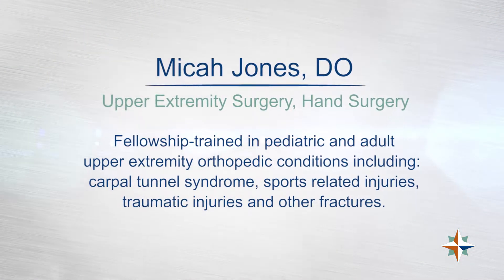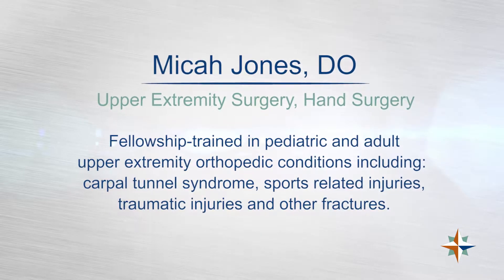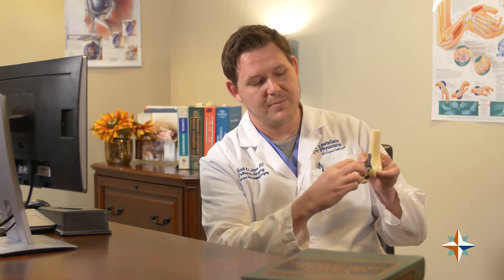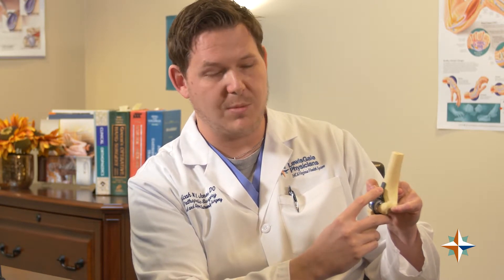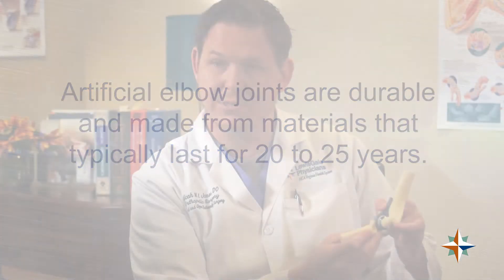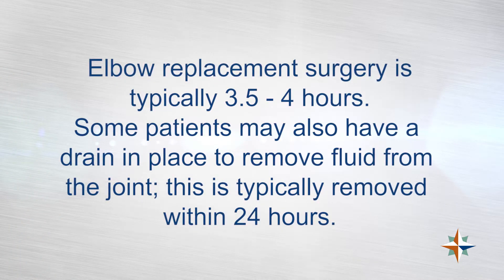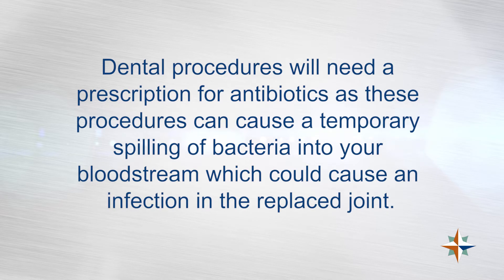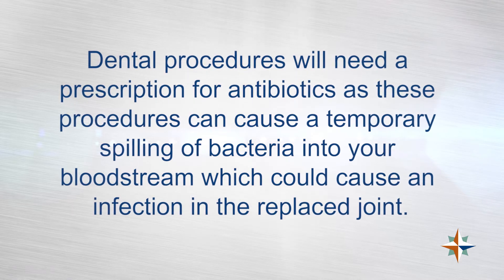Total Elbow Replacement - LewisGale Medical Center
Orthopedic Surgeon Dr. Micah Jones explains why someone may need a total elbow replacement and the procedure.